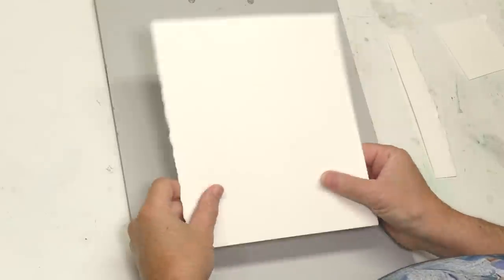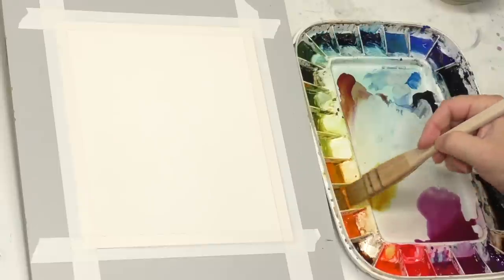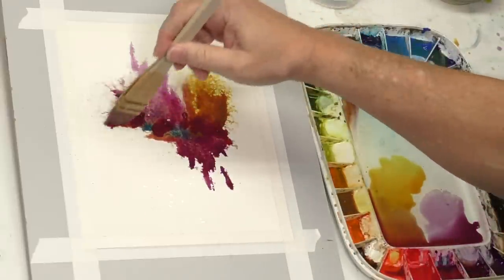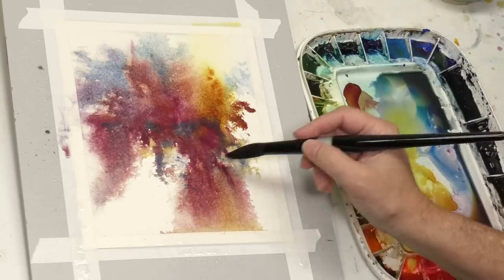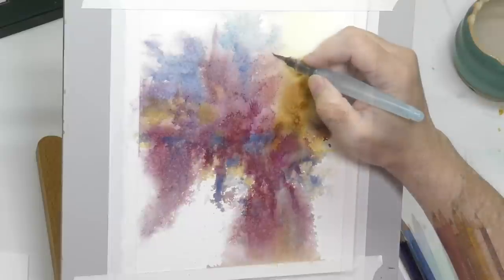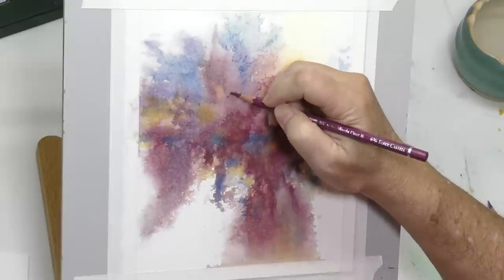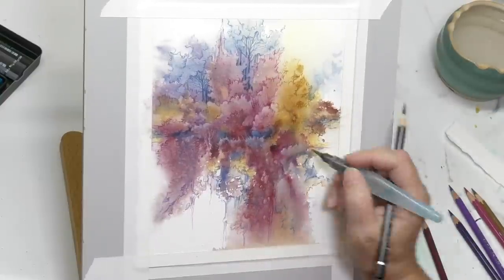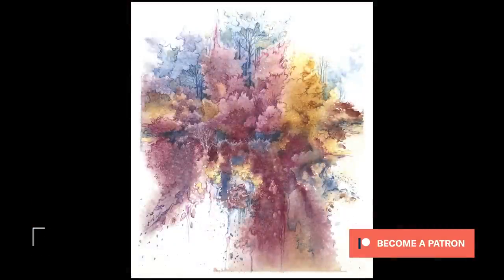Watercolor Pencil Line Over Wash. Fun, Stylized, Spontaneous!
Here's a line over wash approach I demonstrated a while back with ink. This time it's with watercolor pencil. It makes for some really cool stylized looks.

Arches 300lb Hot Press Watercolor Paper
M. Graham Watercolors:
Cobalt Blue
Nickel Quinacridone Gold
Quinacridone Violet
Albrecht Dürer Watercolor Pencils
Pentel Aquash Waterbrush
Grumbacher Golden Edge #8 Round